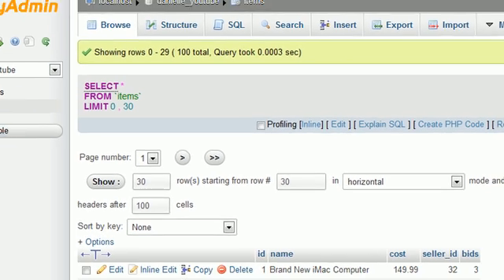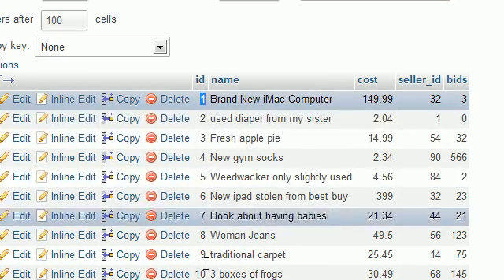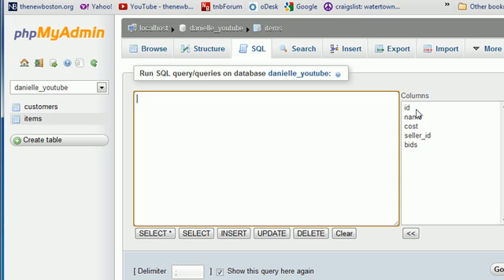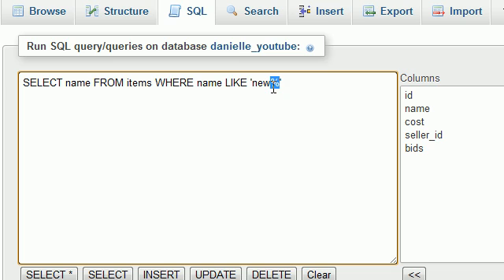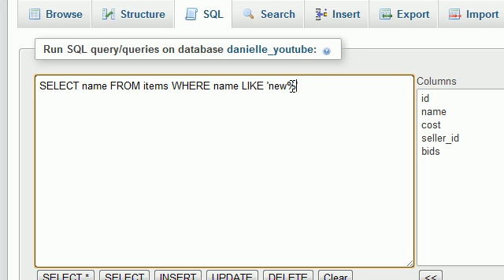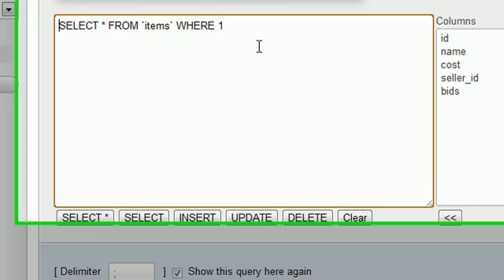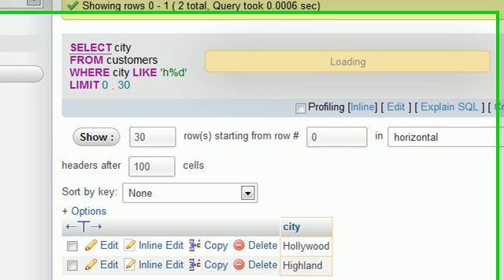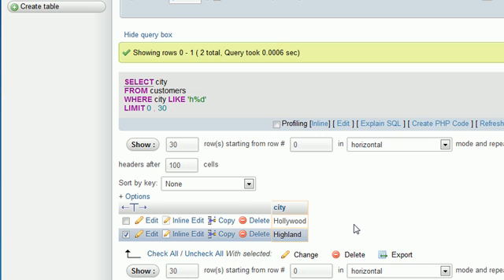MySQL Database Tutorial - 13 - How Search Engines Work